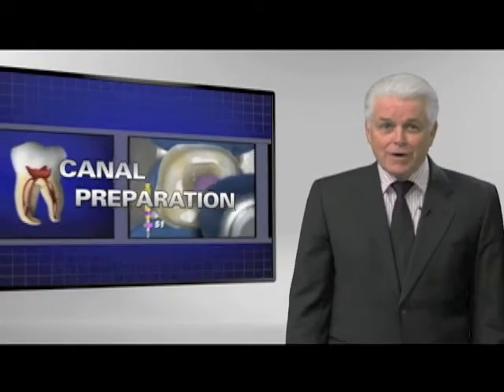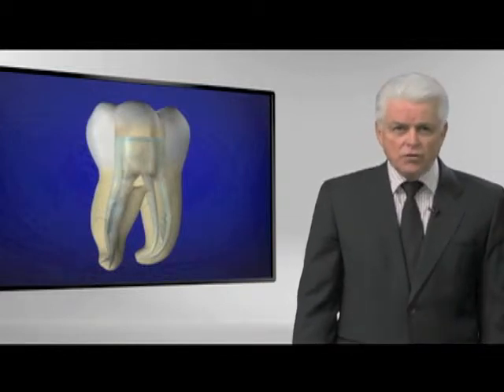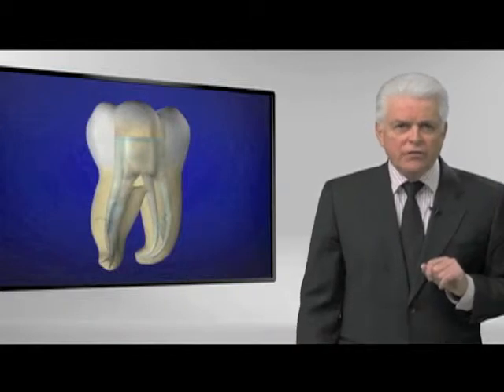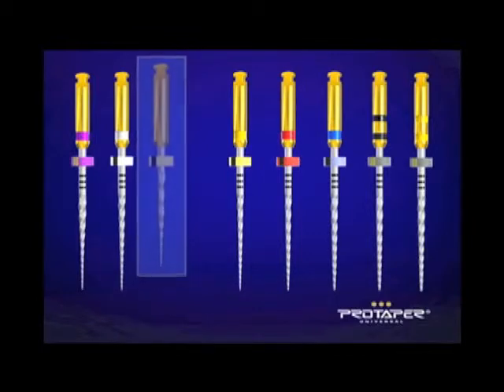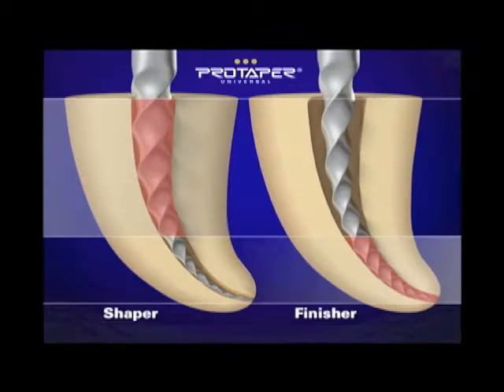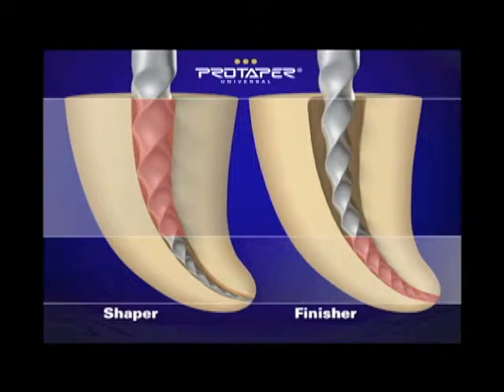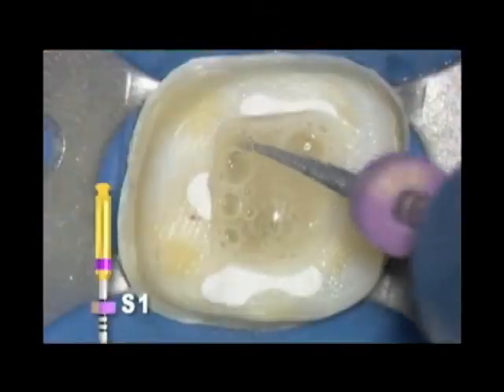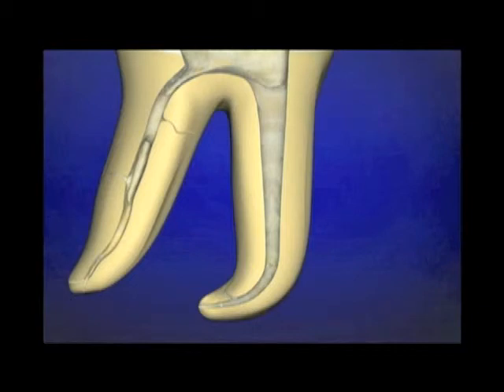Dr. Ruddle on Canal Shaping | Dentsply Sirona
Dr. Cliff Ruddle demonstrates proper shaping of canals for Root Canal Treatment using his preferred instrument, the ProTaper® Universal Rotary File system. "You can get the preferred deep shape," he says.